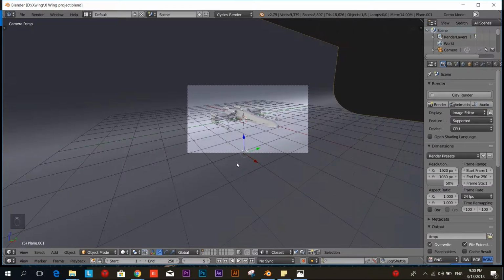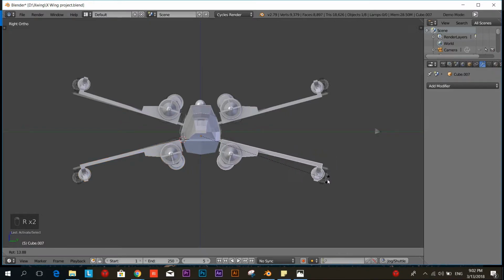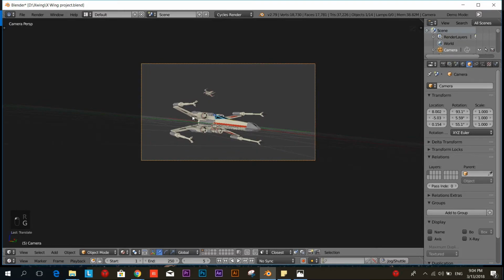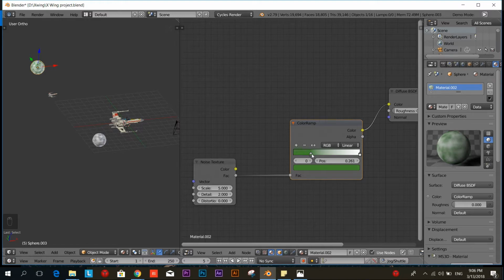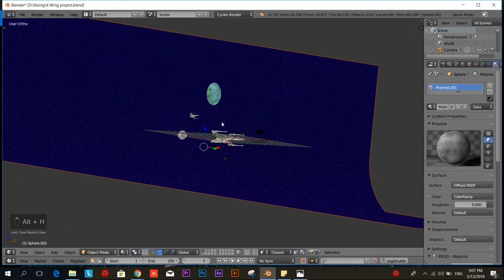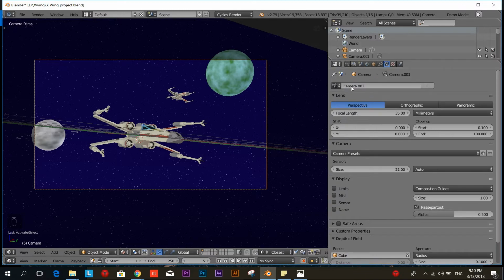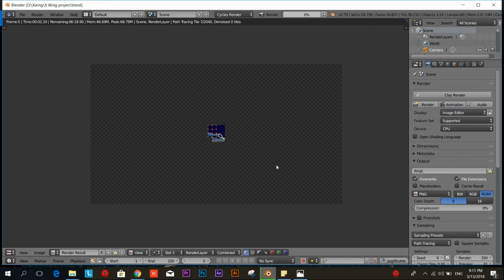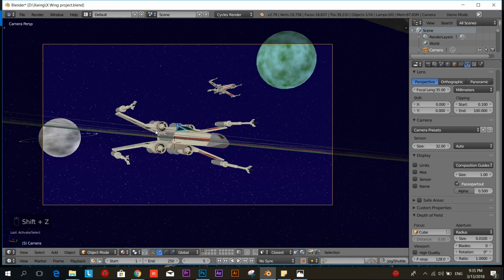Blender tutorial - Low Poly Modeling an X-wing 10 - Final Render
Our first low poly project has come to an end. In this tutorial we learn how we can render our final image and how we can make the scene a bit more interesting.

For the Beginner guide playlist of tutorials you can check the